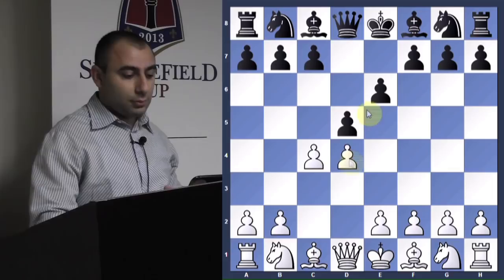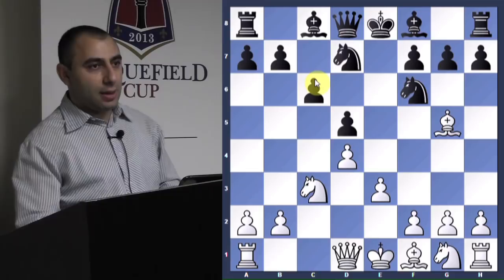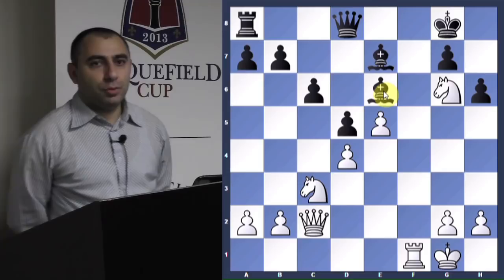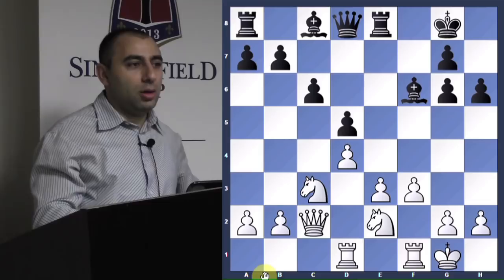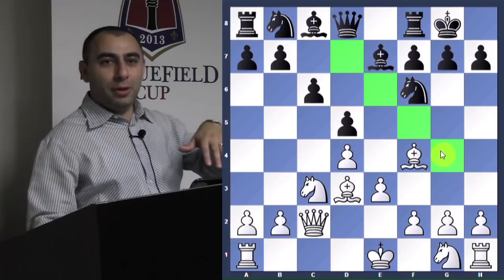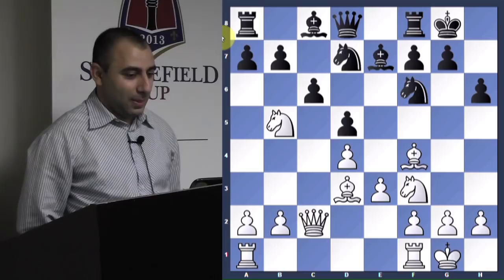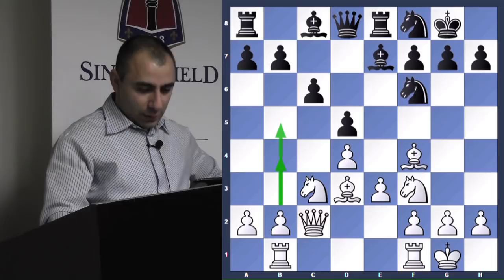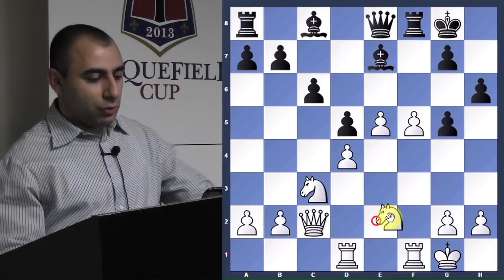Openings and Endgames - GM Varuzhan Akobian - 2013.09.25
Chess Grandmaster Varuzhan Akobian presents an intermediate level lecture analyzing  a variety of openings and endgame scenarios. This lecture brought to you courtesy of the Chess Club and Scholastic Center of Saint Louis.